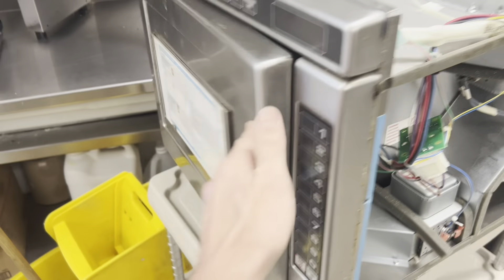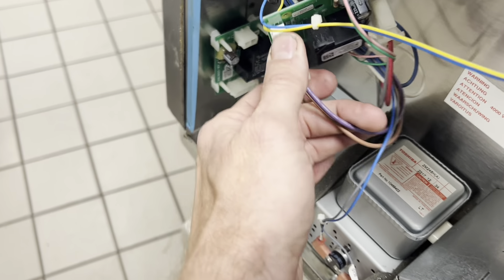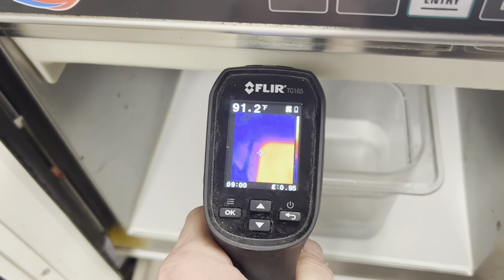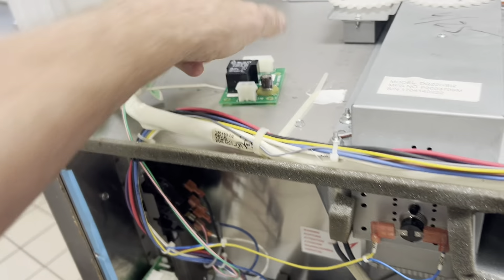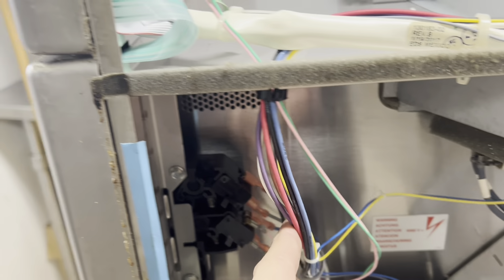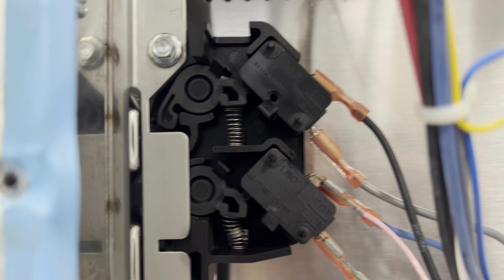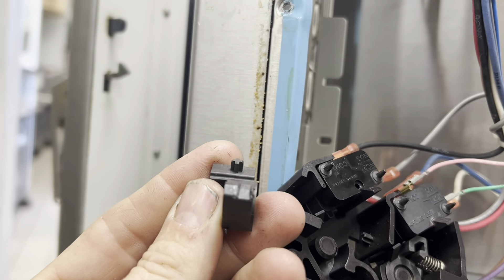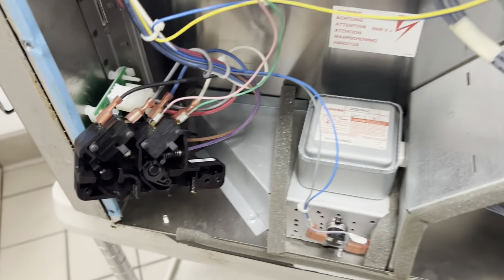Amana booster - no power at all